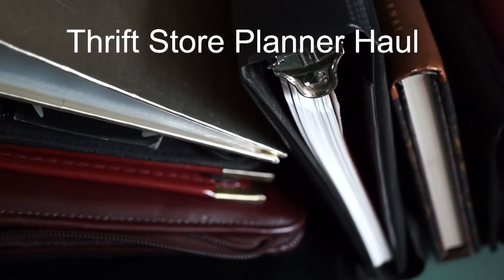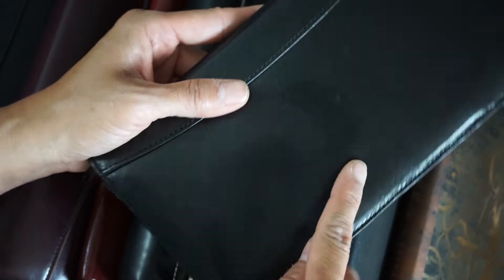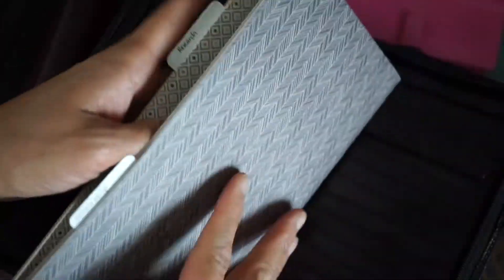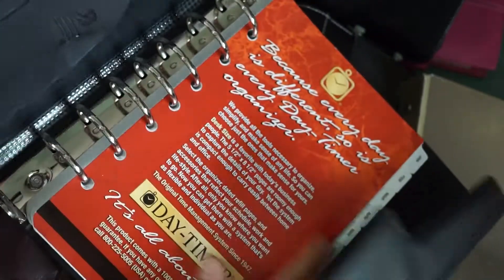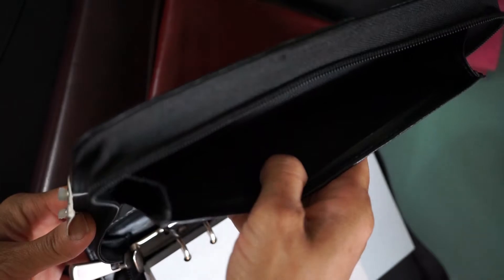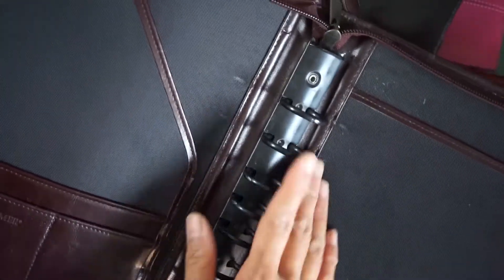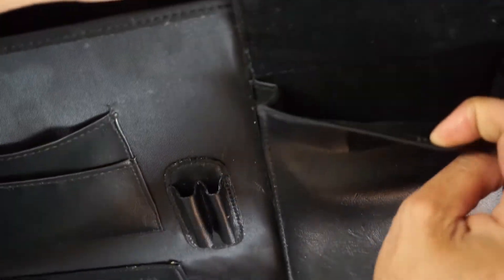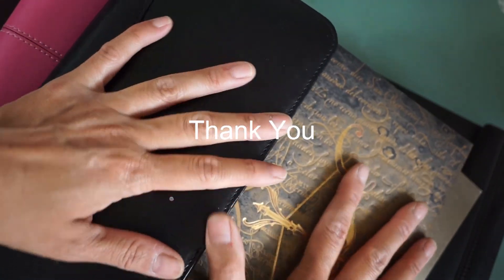Thrift Store Planner Haul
I've paid full price for custom traveler's notebooks and specialty ring bound planners over $150 which I use for sometimes not even a month. So I've started going to the thrift store and wind up with planners that I wouldn't have paid full price for but now love like the Franklin Covey planners. This is the biggest haul. Let's me feel free to try out frankenstein them.